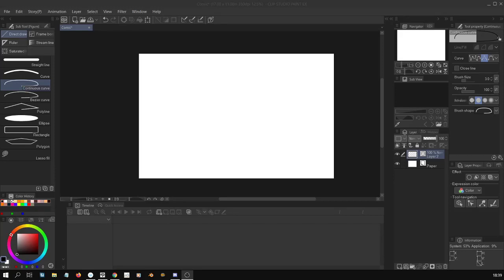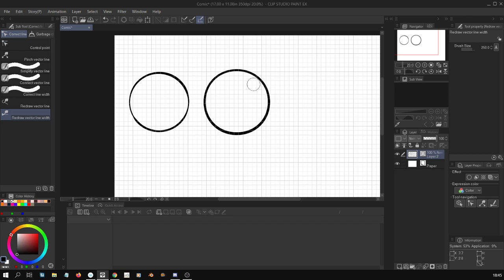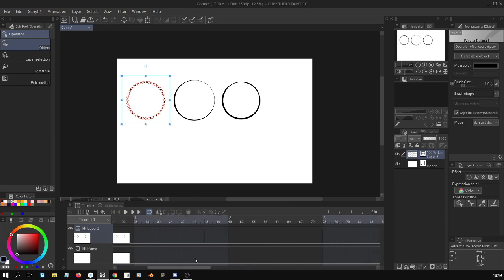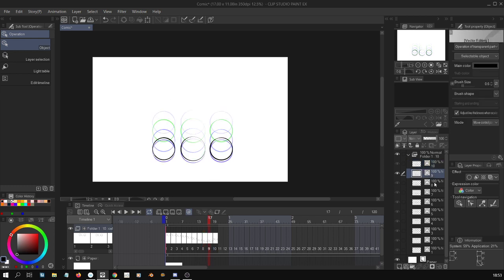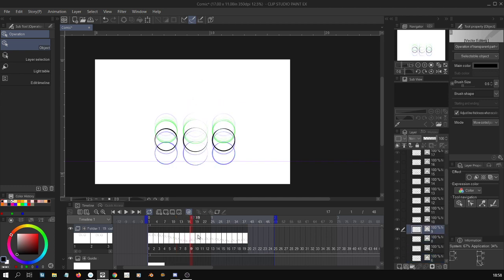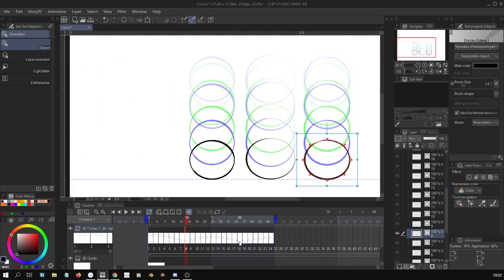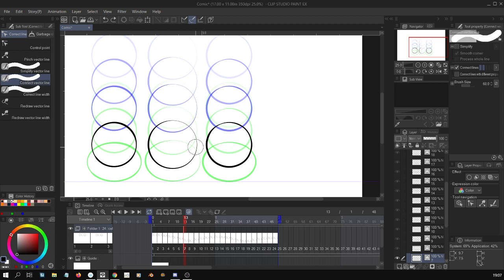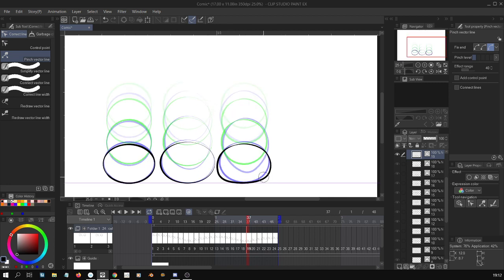Clip Studio Paint - Bouncing Ball Animation + Vector Curve Demo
Simple Bouncing Ball Animation Demo
Items covered include:
- Vector Curve Types
- Temporary work-around for Bezier Circles

- Pinch Vector Line tool (for animating)